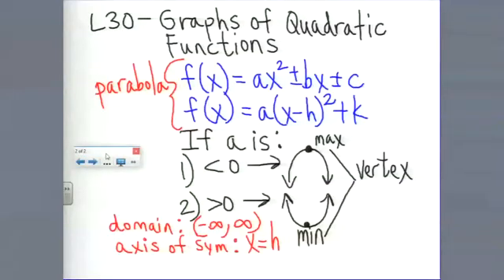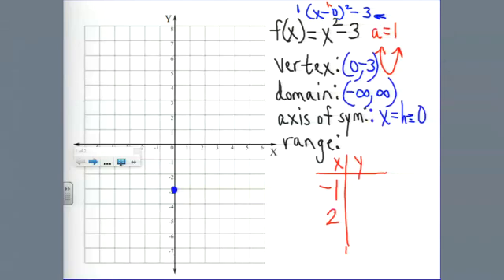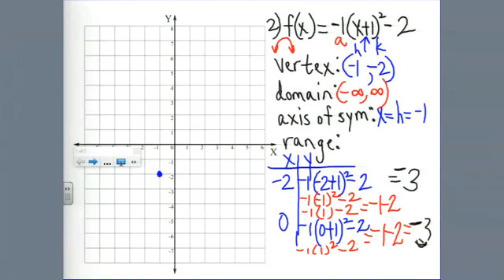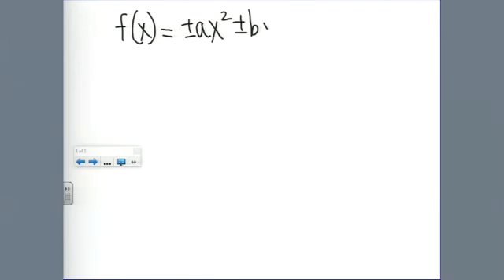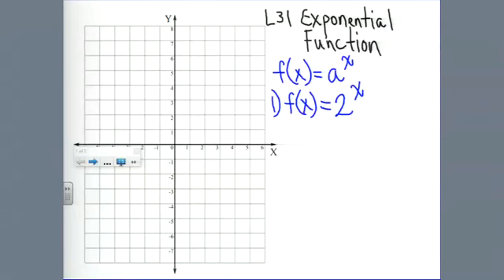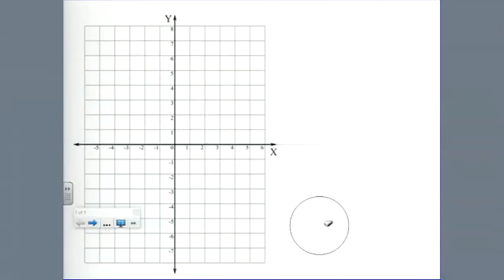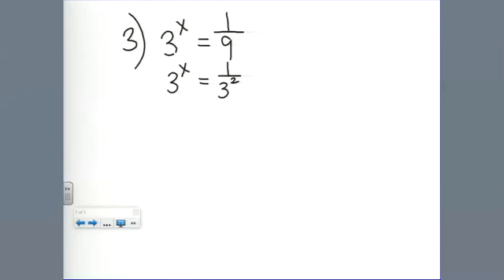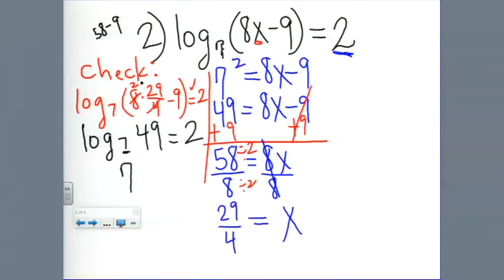MATH 1111 Lesson 30 (Parabolas), 31, and 32